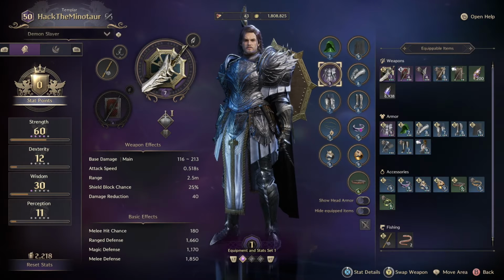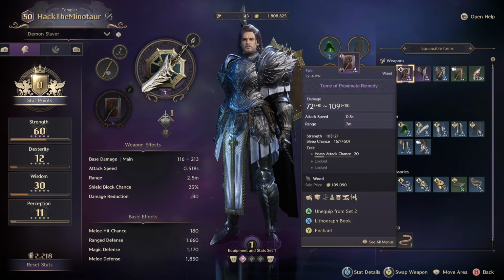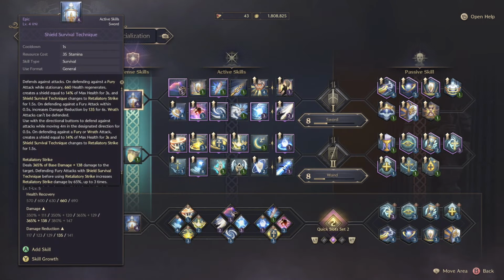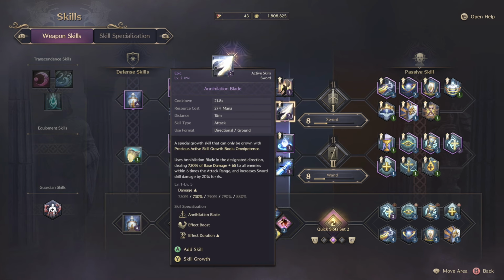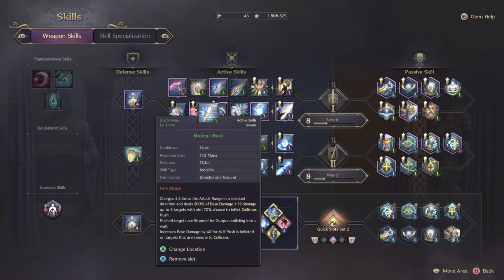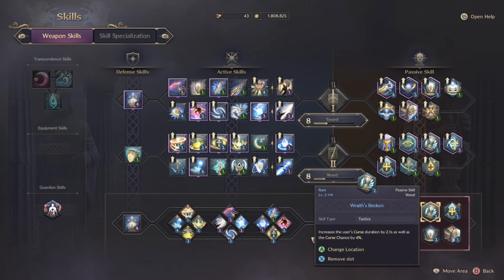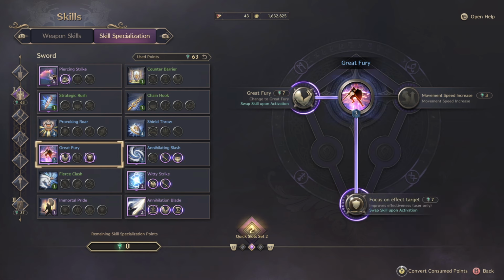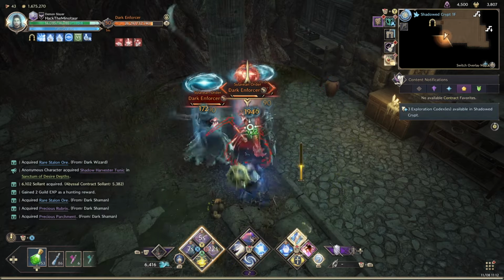The Best Solo Build In Throne And Liberty! INSANE Sword And Wand Templar!!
NEVER DIE AGAIN!

➖ JOIN Zero To Hero Academy! ➖
⭐ My System For PERFECT ESO Builds!

➖ Timestamps! ➖
Introduction - 0:00
Stat Points - 0:43
Gear Options - 1:44
Defensive Skill - 5:58
Wand Skills - 6:36
Sword Skills - 8:36
Passives - 12:56
Weapon Mastery - 15:05
Specializations - 16:12
How To Play The Build - 18:39